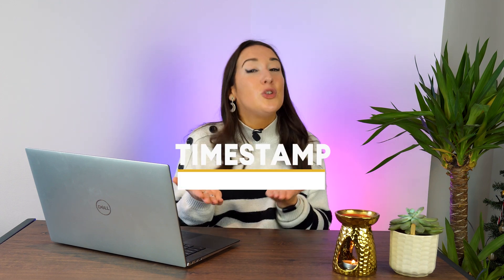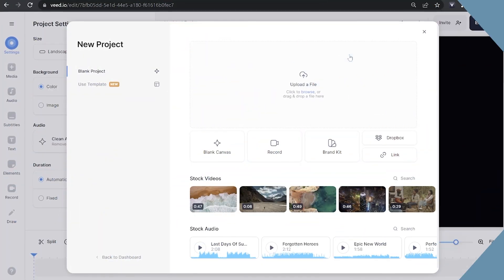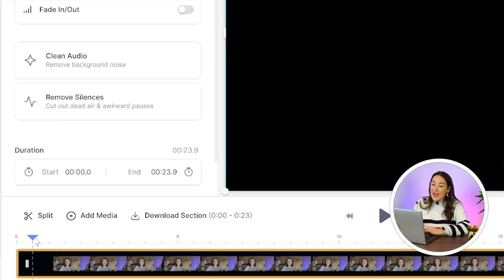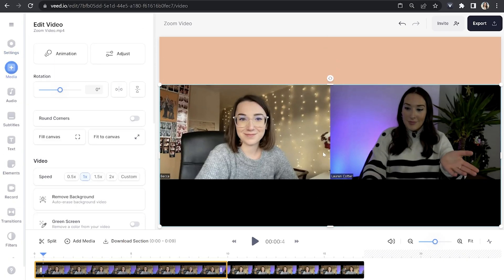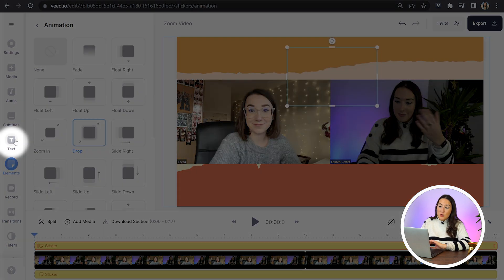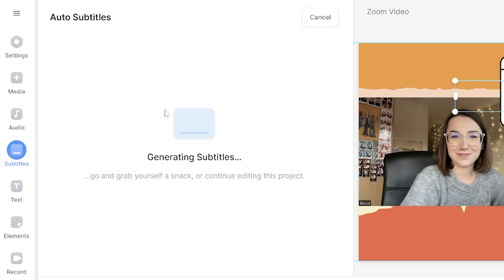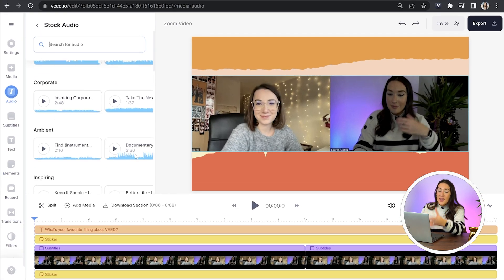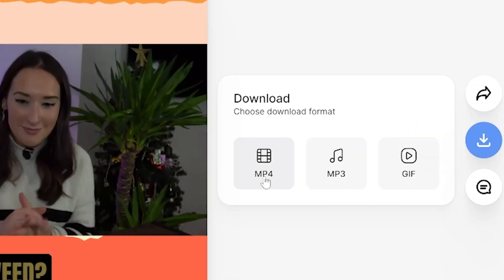How to Edit Zoom Video for BEGINNERS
In this video I'll show you how to edit a zoom video and don't worry if you're a beginner because I'll walk you through how to record, edit, style, subtitle & add music to your zoom video. To get started just click the link above! ⬆️🔗

HOW TO EDIT ZOOM VIDEO
0:00 - What we'll cover in the video
0:20 - How to Record a Zoom Video
1:25 - How to upload & resize your Zoom Video
2:17 - How to Edit your Zoom video cutting clips
3:32 - How to style your Zoom video
4:25 - How to pin topics or questions on screen
5:42 - How to add subtitles to your Zoom video
7:08 - How to add background music to your Zoom video
8:05 - How to download your Zoom video
8:31 - Outro

Lauren & VEED.IO